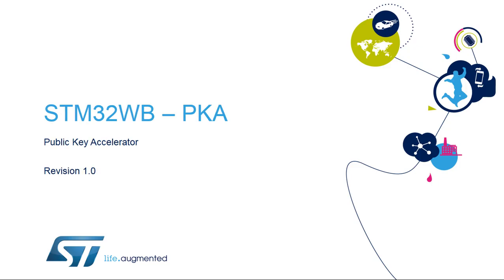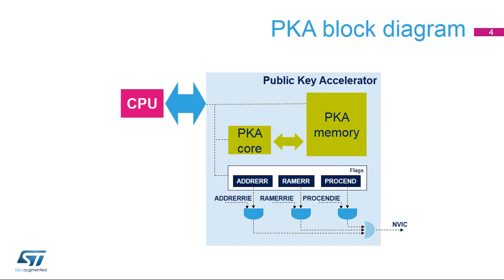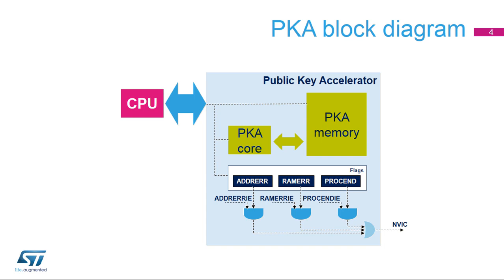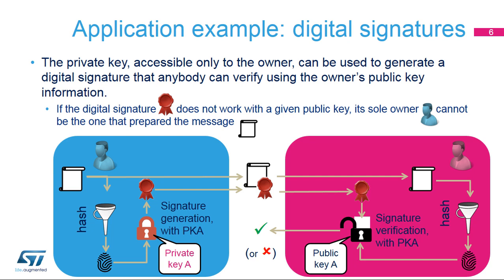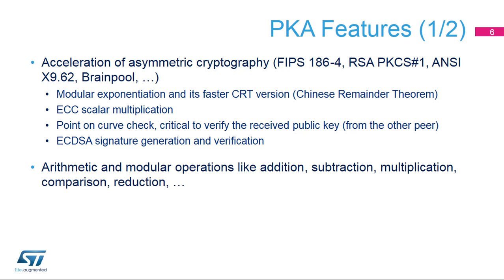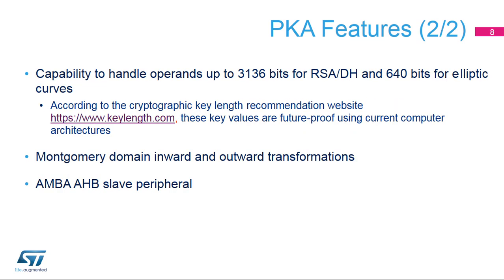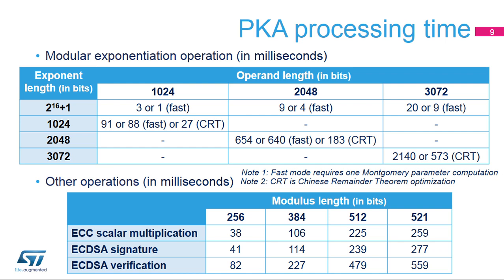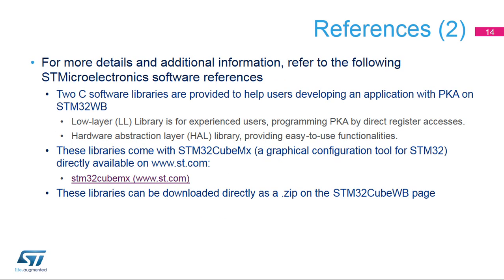STM32WB OLT - 23. Security Public Key Accelerator